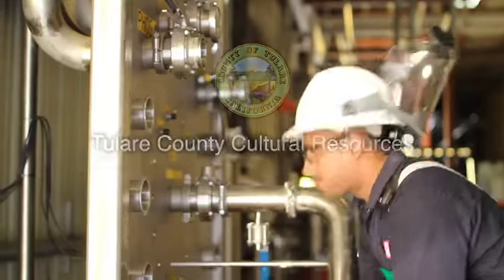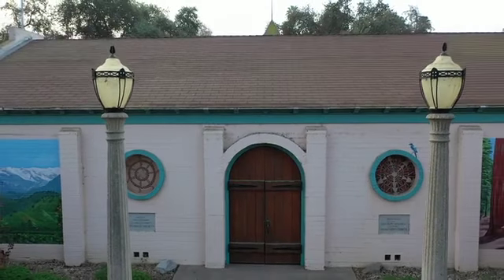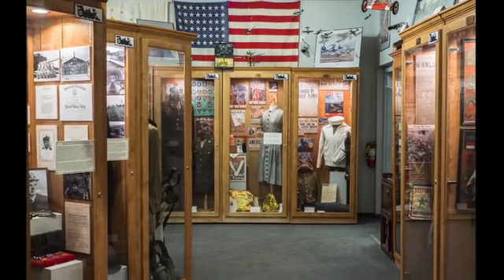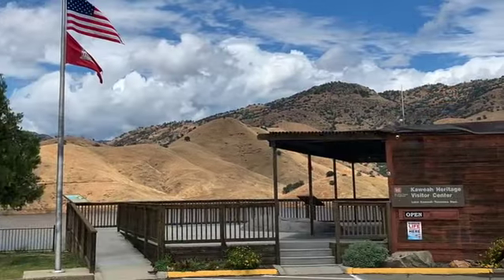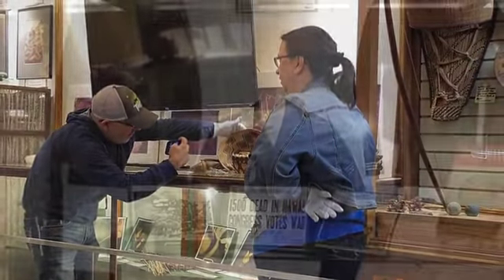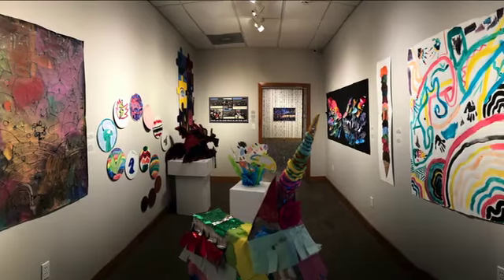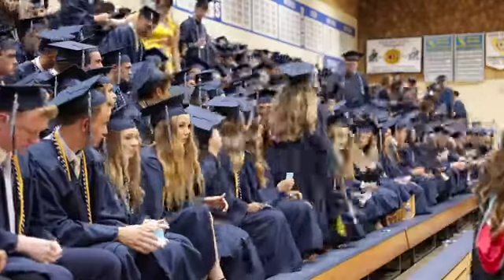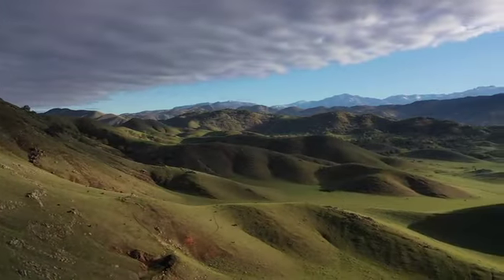Tulare County Cultural Resources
A video sharing the many cultural resources of Tulare County including the Tulare Historical Museum.